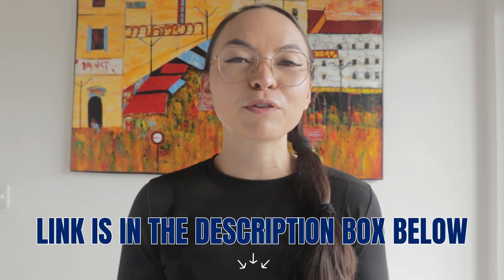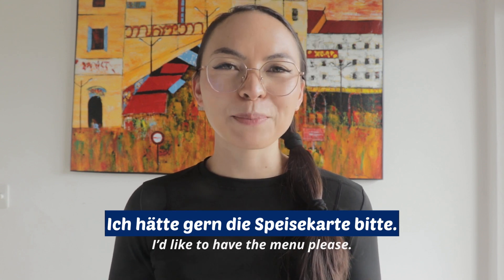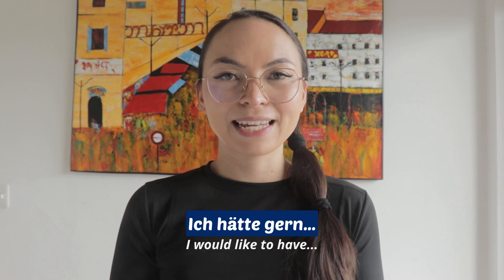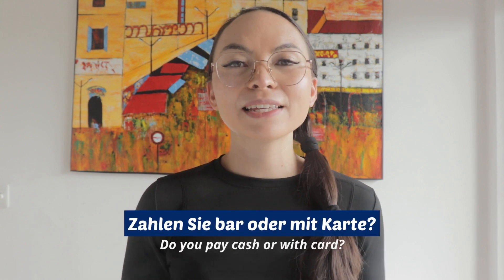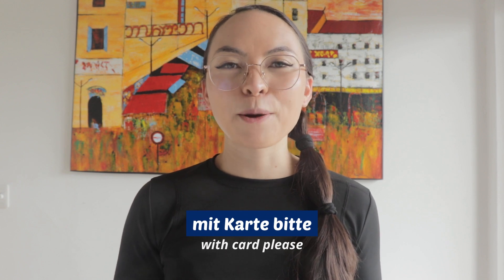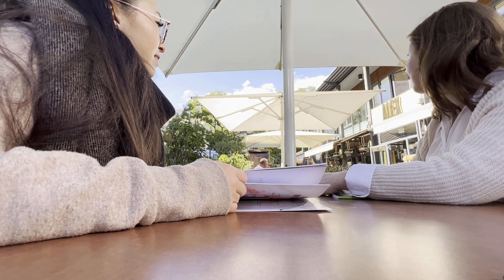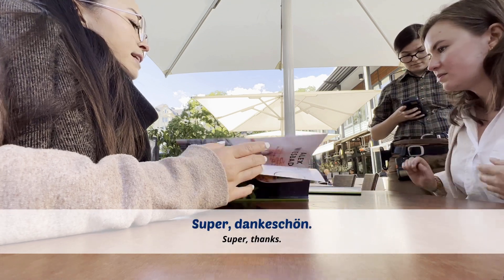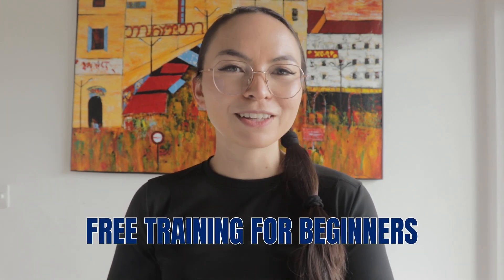How to order & pay at a restaurant | German for beginners | Practical tips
How to order & pay in German at a restaurant // Are you struggling with daily life situations like ordering and paying at a restaurant in German? Do you know the tipping culture in Germany? In this video, I will show you the step-by-step process that awaits you in a German restaurant. You won’t just learn how to order at a restaurant, you will also get to learn practical phrases in paying at a restaurant.  Happy learning! – Filmed in Frankfurt, Germany, by Salome Kolb, Native German teacher from Frankfurt and founder of Speak Fluent German.

MY FREE 5-STEP GUIDE FOR BEGINNERS: 5 Tips to Become Fluent in German

1:10 Essential German Words or Phrases at a Restaurant
1:47 How to Order in German
4:42 Actual German Conversation Ordering at a Restaurant